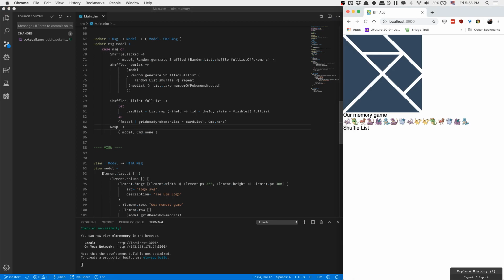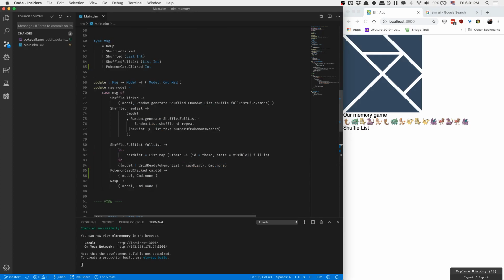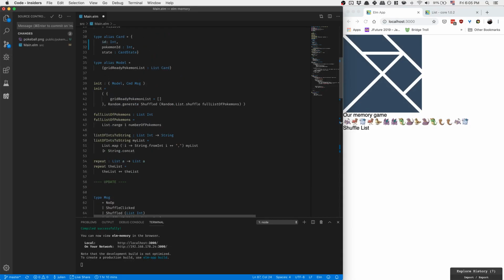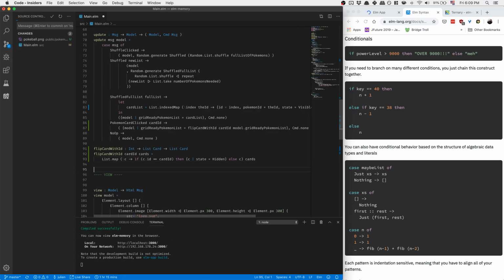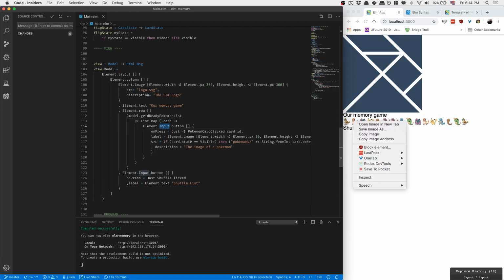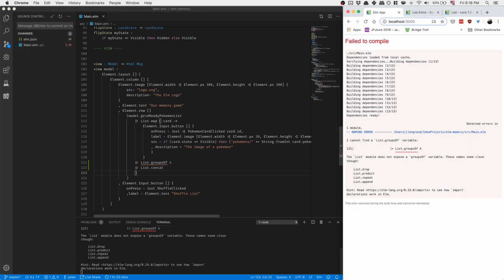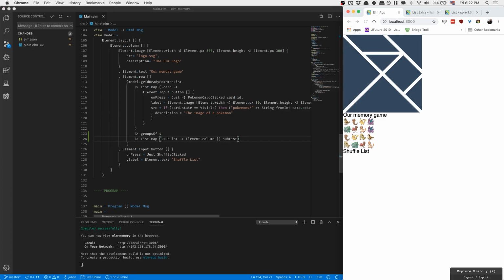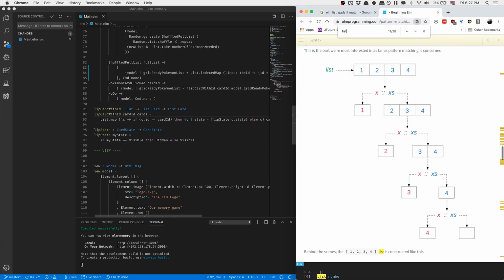Live Stream 3